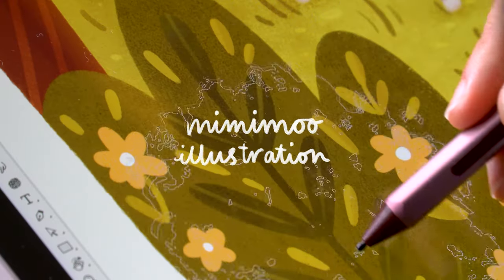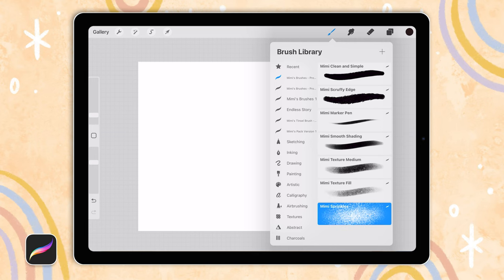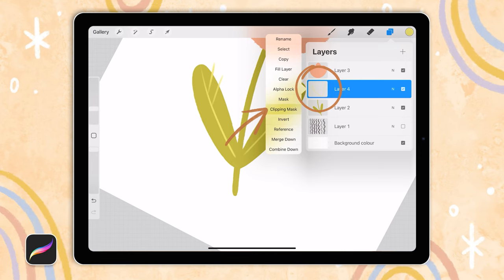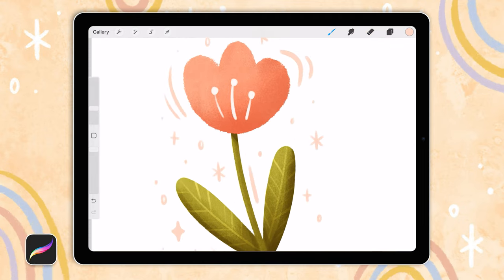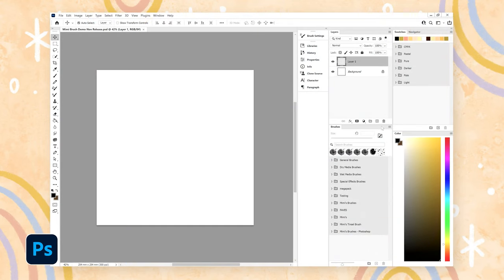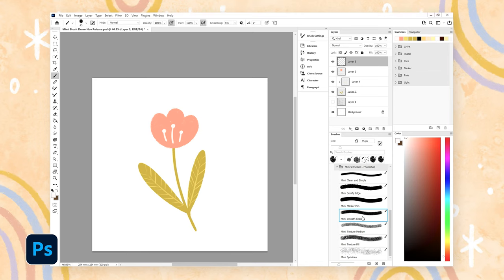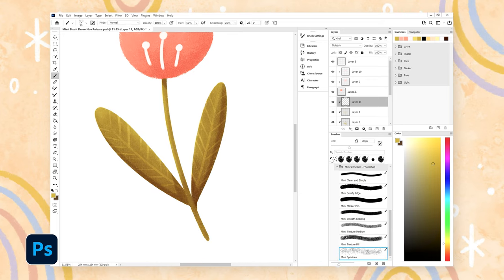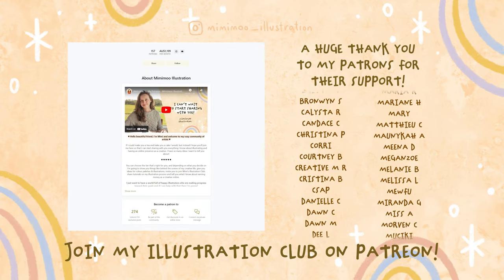My Digital Texture Brushes & How To Use Them 🖌️✨ Procreate & Photoshop Walkthrough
Sooo excited to finally be sharing my digital texture brushes with you all! It took me a while to get them to the point where I was happy to share them and also I had to convert them so they could be used in Procreate as well as Photoshop but I got there in the end!

🖌️🎨Purchase my digital brushes and texture overlays:

Cute organic t-shirts, jumpers, totes, stickers and art prints, designed by me!

When you're stuck for something to draw you can download my prompt list for free or if you'd like to support me you have the option to pay what you like for it ♥

00:00 My Digital Texture Brushes!
01:57 My Brushes in Procreate
03:46 Procreate Texture Walkthrough
09:06 Skillshare
10:10 My Brushes In Photoshop
12:05 Photoshop Texture Walkthrough